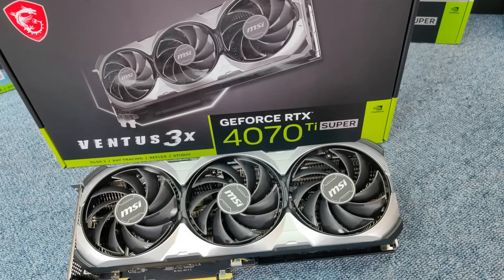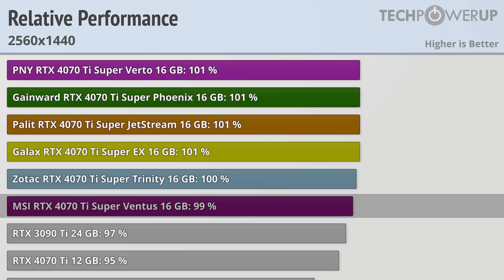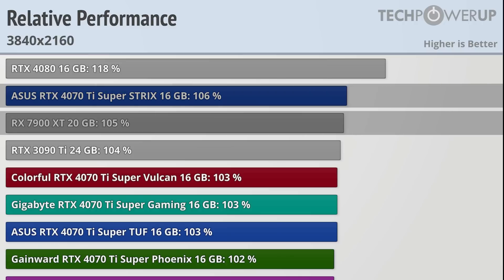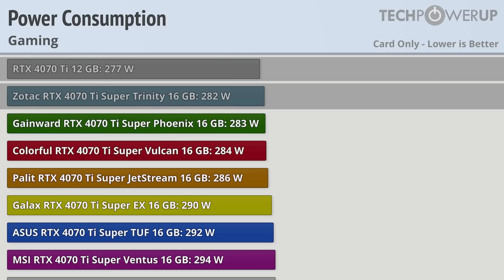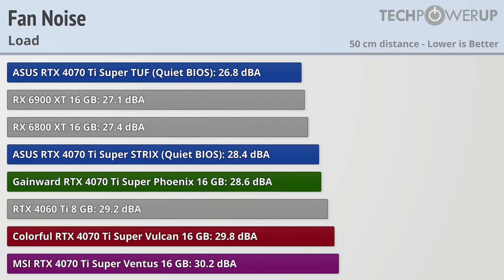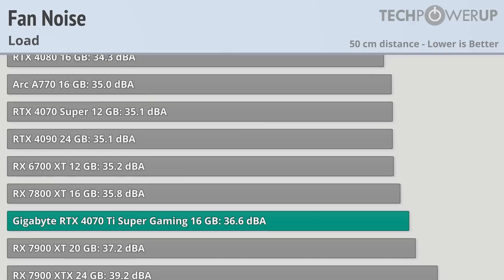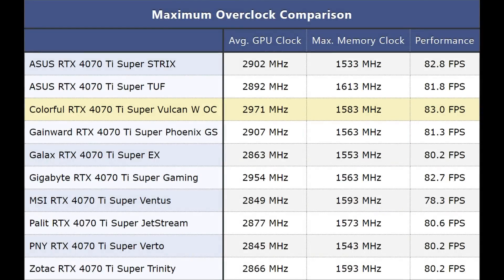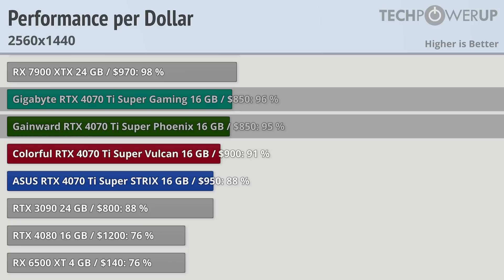The Best RTX 4070 Ti Super - 10 Card Review - ASUS, MSI, Colorful, Gigabyte, PNY, Zotac, Galax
The NVIDIA RTX 4070 Ti SUPER replaces the RTX 4070 Ti from the product stack at its $800 MSRP. You should still be able to find RTX 4070 Ti cards at slightly lower prices, but the card has stopped production. The new RTX 4070 Ti SUPER comes with a much improved specs sheet over the original RTX 4070 Ti, with the biggest change being memory. You now get 16 GB of memory across a 256-bit memory bus; compared to 12 GB of it across a 192-bit memory bus for the original. This change results in the GPCs getting fed with a 33% increase in memory bandwidth. Besides this, the card also gets a handy 10% increase in CUDA cores, and more ROPs. Is that enough to make it a success?

Intro: 0:00
System Specs: 0:40
1440p Performance: 0:58
4K Performance: 2:26
1080p Performance: 3:10
Power Consumption: 3:37
Fan Noise/Cooler Performance: 4:56
Overclocking: 7:09
Performance Per Dollar: 7:44
Outro: 10:01

GTX 1660 Super 6 GB
RX 7700 XT 16GB
RX 7800 XT 16GB